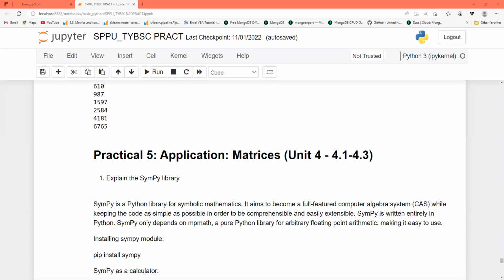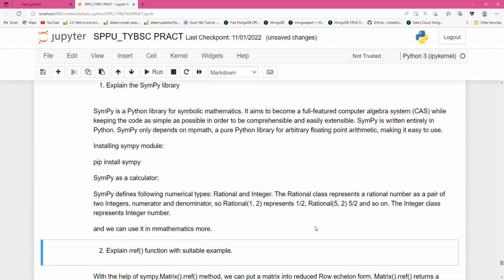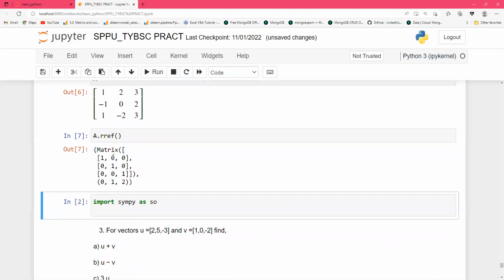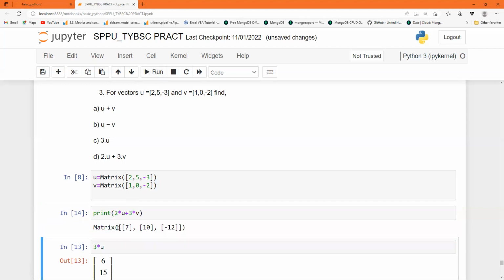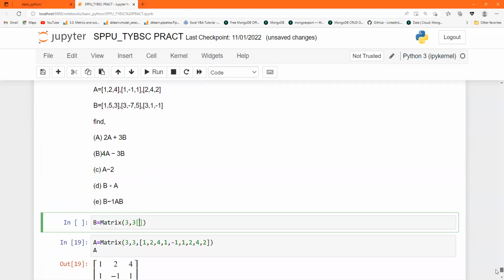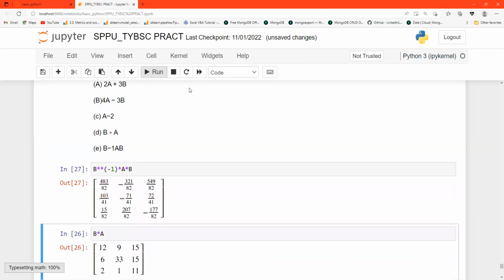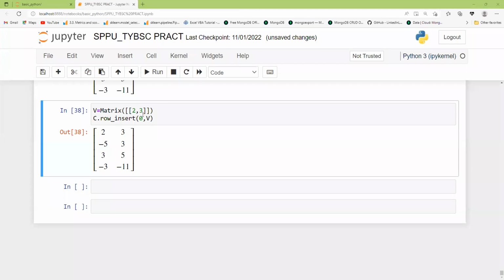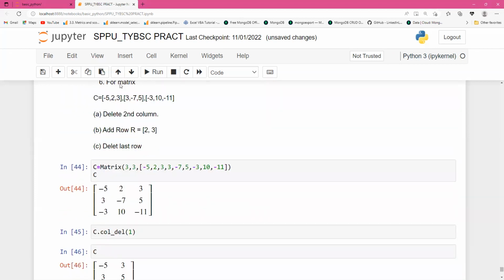SPPU.Y.B.Sc (Mathematics-- Python programming solutions practical-V)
Highlights:
SPPU maths practical solution
python practical solution
tybsc practical solution
tybsc practical solution 4
how to solve python practical?
solutions of  python practicals
solutions of problems in python